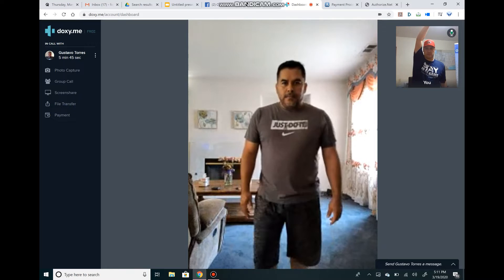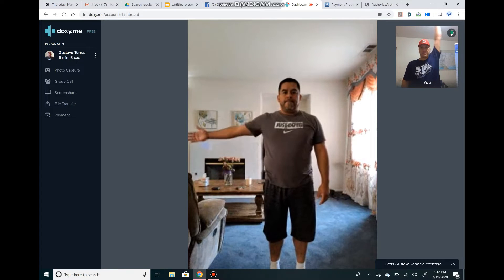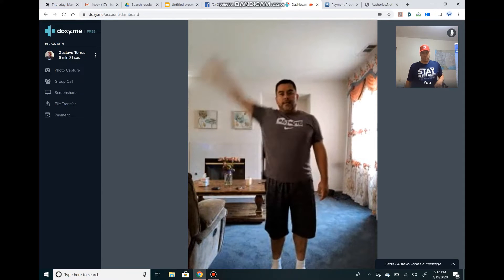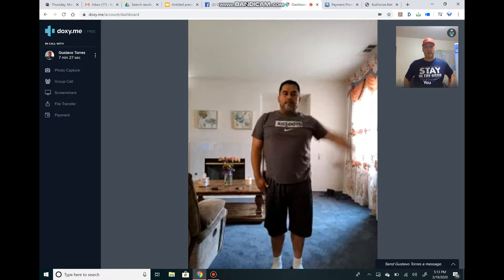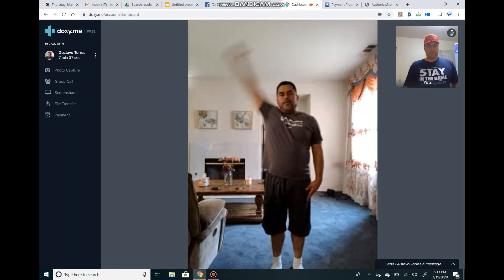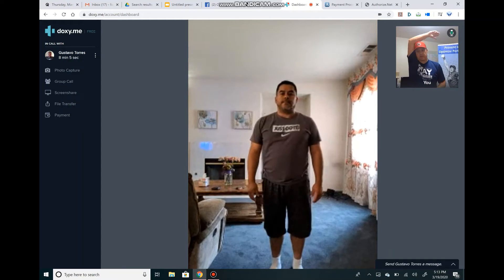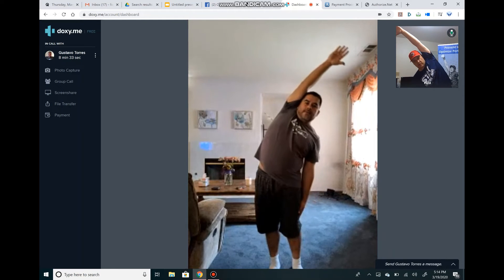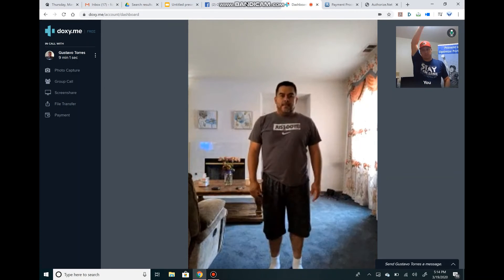See our client "Gus" make immediate improvement with our Virtual Session.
In Nov of 2018 "Gus" woke with pain in his shoulder. He tried physical therapy form a big hospital PT department in the area, and was actually getting worse. He came to us in early March unable to reach his arm overhead and worried his next steps were an injection or surgery.

His son was working out in our facility when he asked some questions about PT. We got right to work and in 2 weeks (4 in-clinic sessions) he was able to get his arm overhead.

Then Covid-19 struck and put a pause on everyone. Everyone but Gus and I!

This is a clip of our first virtual session together, and with movement of his "unaffected" side, he was about to move his "BAD" arm freely in under 5 minutes.

So, If you are skeptical of getting results without having "hand's on" treatment... here's the proof that what Form and Function providers do can be just as powerful.